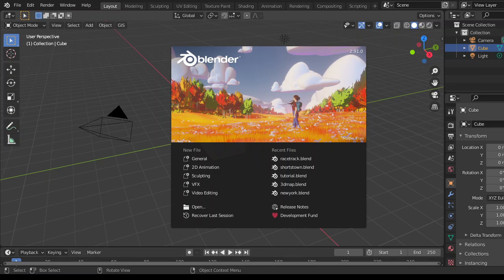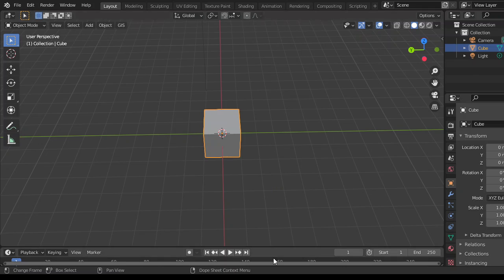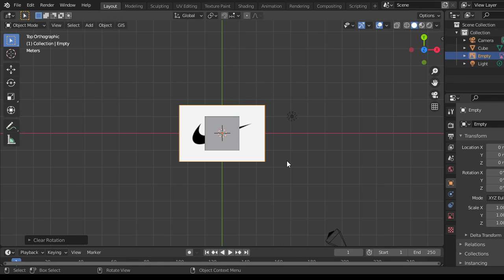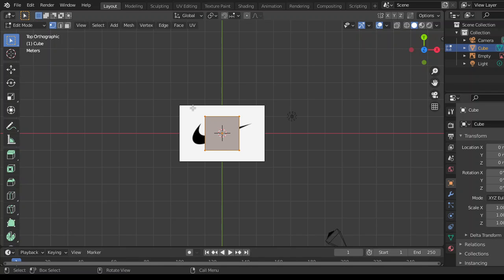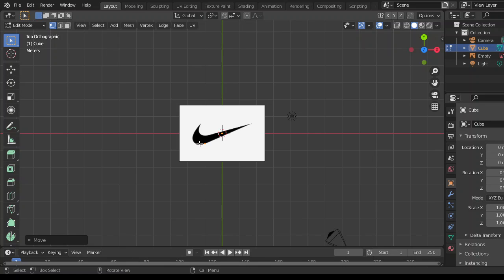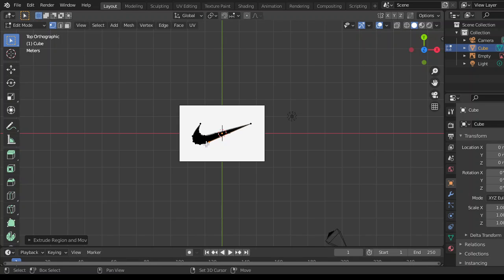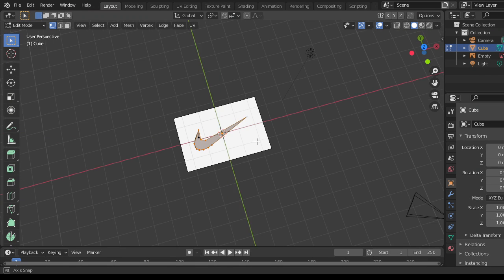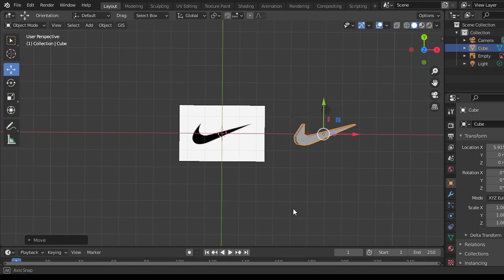How To Make A 3D Object From A 2D Image (Blender) (2021)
This is the quickest way to make a 3D object out of a 2D image. There are other ways, but they take a while.